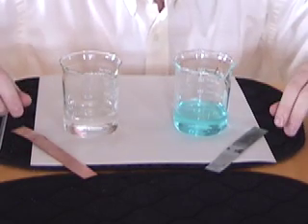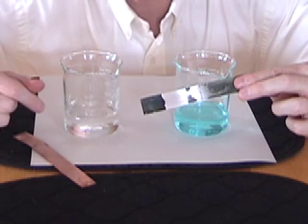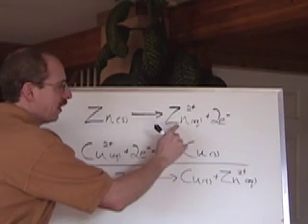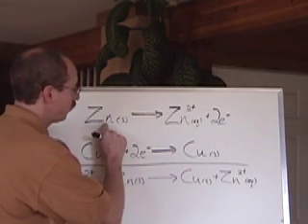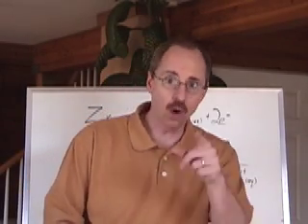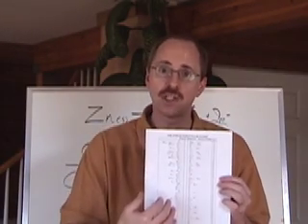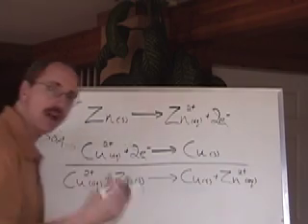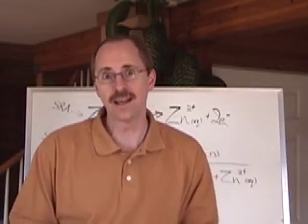Senior Chemistry: Redox 1